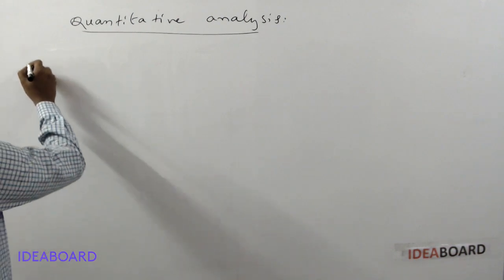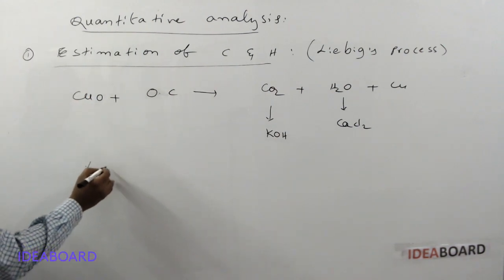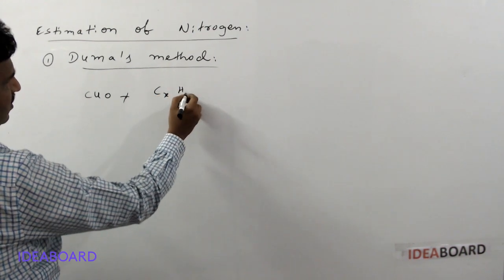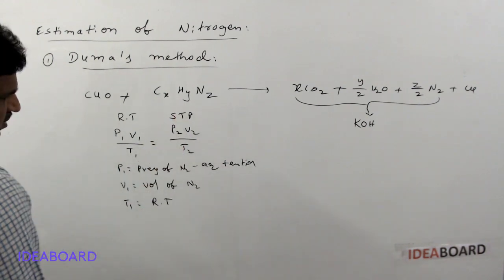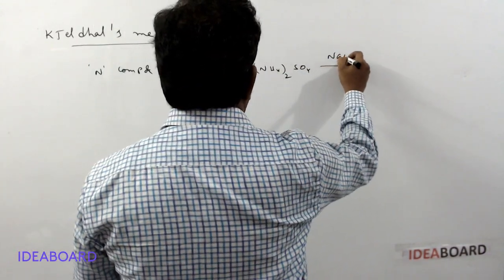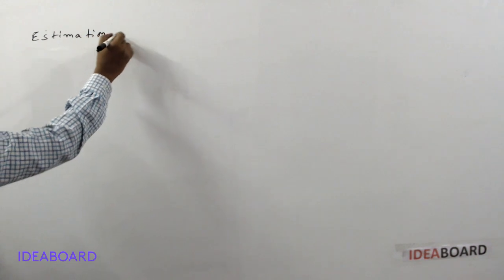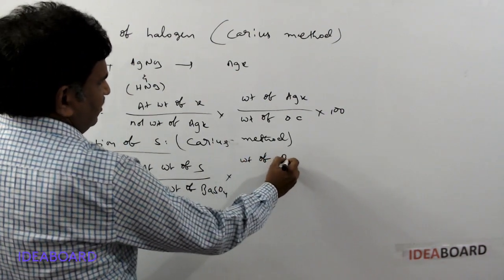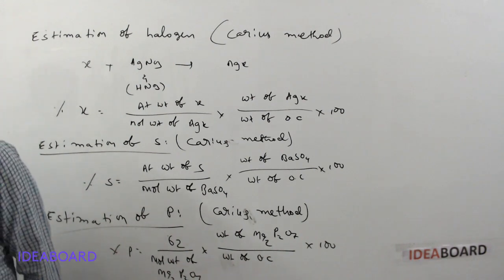QUANTITATIVE ANALYSIS PART 2